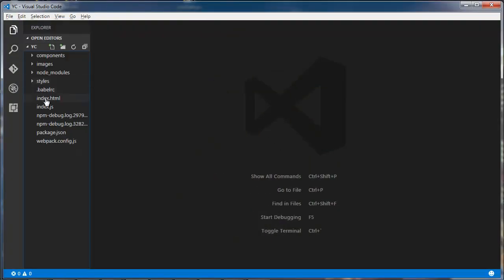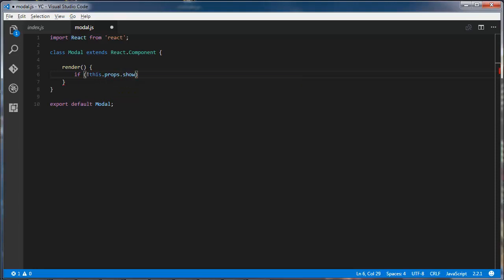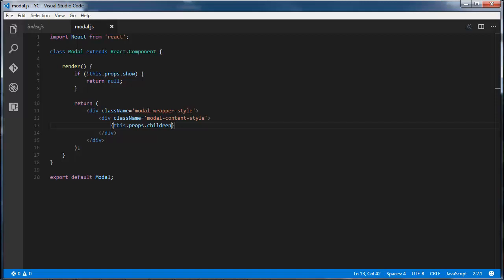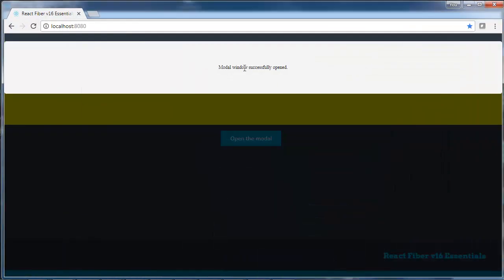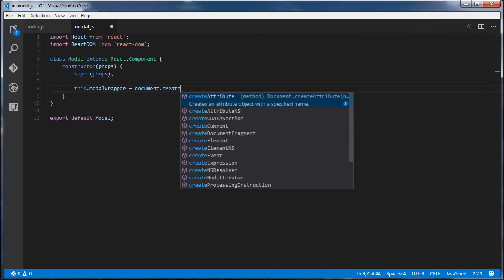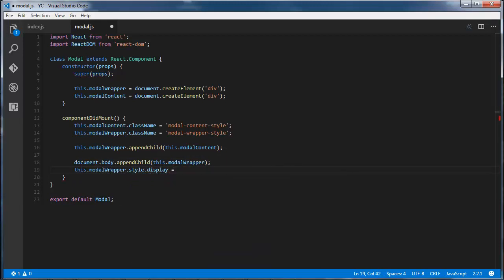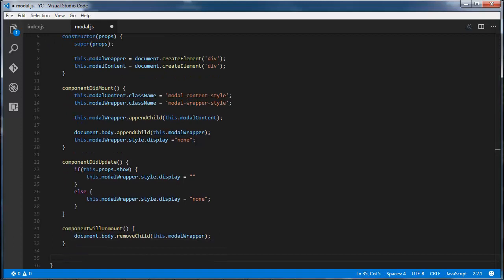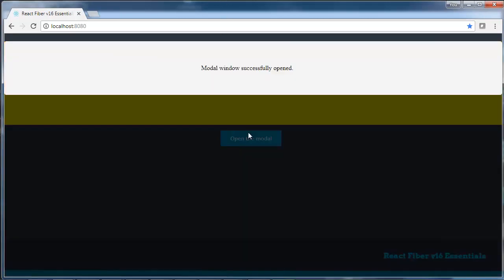Learn how to use Portals with React Fiber v16 in Less than 10 minutes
Do you want to learn the new features of React Fiber v16?
Do you want to learn why and how to use Error Boundaries?
Would you like to learn what is portal and why it is so helpful?
Or how React made things much easier with React v16?
Then this is your course on taking your React skills to the next level, If you are beginner React developer or an experienced developer, this course will help you to understand the most newest feature of React.
Learning the newest features and stay up to date is very important for any developer, and highly important for a library which consistently updating.
Being up to date with the newest libraries and understanding them
completely is very important for any Front-end developer job.
All these skills, together with the time of understanding the features to depth, and giving them to you can be yours with this course.
The course begins with the very important feature called Error Boundary.
I will take you through everything you need to know in order to design your application using Error Boundaries using hands on examples. I will explain you why this feature is important and how you can use it like an expert. Next you will learn
all about Portals, another very important feature. You will learn how to use them to make your code cleaner, clear, and correct. Once you have understood these features, we will go ahead and learn how React made the life much easier to us with some small
but handy features. That will leave you with everything you need to know to take your  React skills to the next levels and feel comfortable with these new features.

The course is packed with over one hour of clear content plus I offer 100% full responsive
support throughout the entire course. So Why am I sharing this with you?

I'm Guy,
a full stack developer and software engineer for more than 10 years. When I started my own
way as a developer, I always liked to learn and dive in to each concept to understand it completely. In this course I share with you my experience to give you depth explanation, and explain you everything. Being up to date with the new features of React can improve you as a developer or open opportunities for the one who looking for a job. My mission is to give you the best understanding of these latest features so you feel very comfortable with them.
I also offer a 100% no questions asked money back guarantee
So what do you waiting for? Jump on in and upgrade your developer skills today